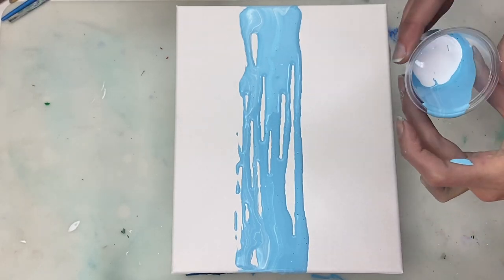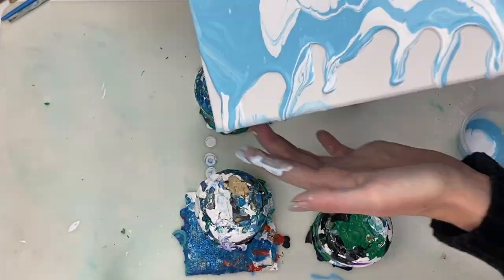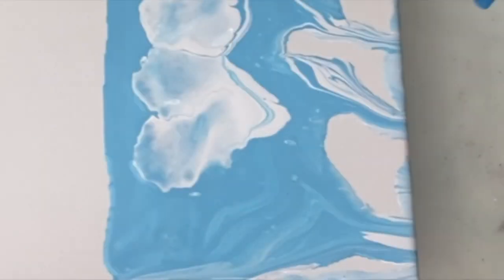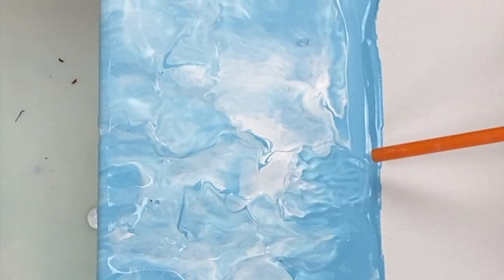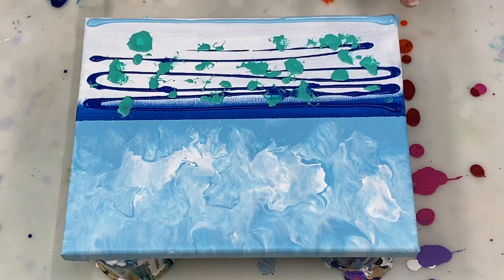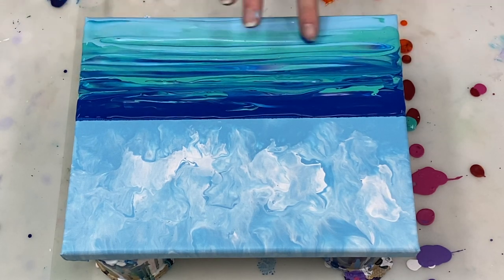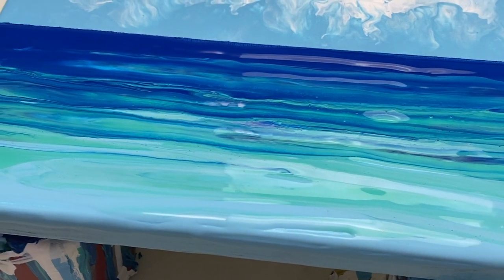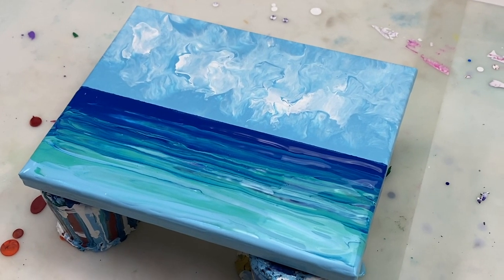50. Something BEACHY | Acrylic Pouring Tutorial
Have fun creating this super easy abstract beach using a straw and your fingers!  See paint colors and ratios below!

Sky paint colors (mixed 1 part paint to 2 parts Floetrol)
- Flow Acrylic White (Artist's Loft)

Ocean paint colors (mixed 1 part paint to 2 parts Floetrol)

OTHER SUPPLIES:
- Canvas (8 x 10 inches)